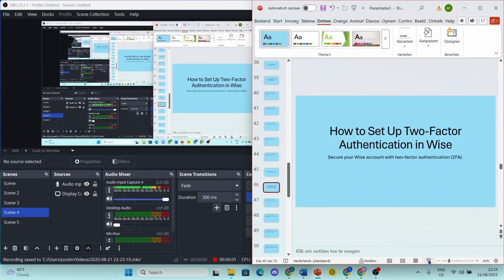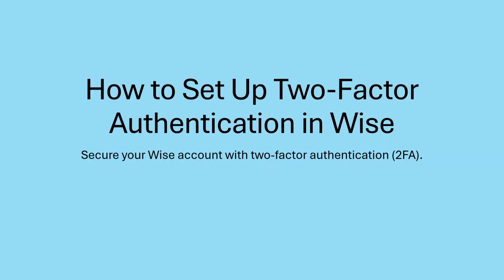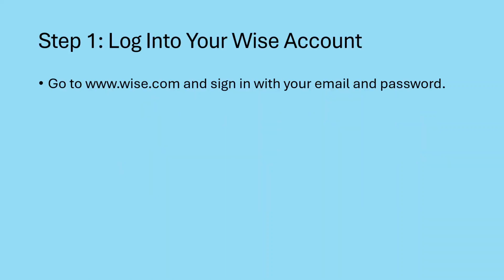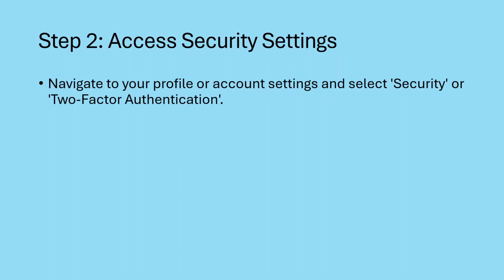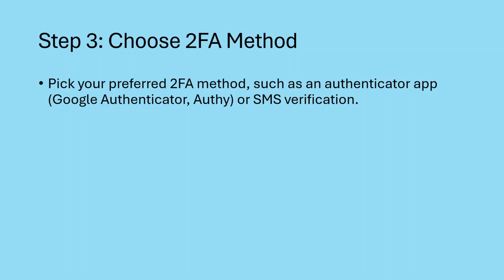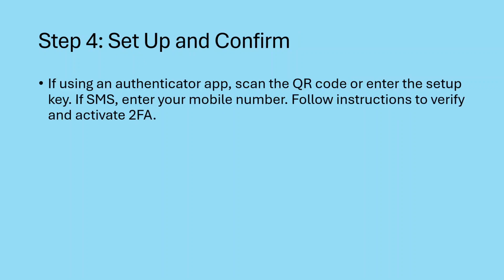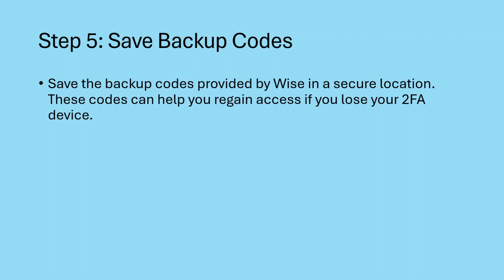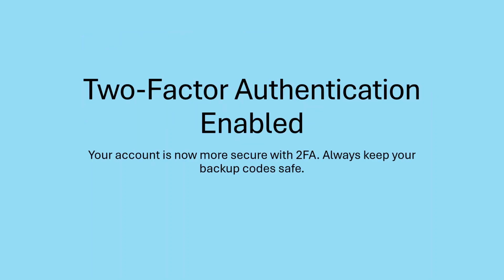How To Set Two Factor Authentication In Wise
Do you want to secure your Wise account with extra protection? In this video, I will show you how to set up two factor authentication in Wise step by step. I’ll guide you through the process so you can keep your Wise account safe from unauthorized access.

📌 What You’ll Learn in This Video:

• How to enable two factor authentication in Wise
• How to use Wise app for 2FA login security
• How to set up Wise with an authenticator app
• What to do if Wise 2FA code is not working
• Extra tips to keep your Wise account secure